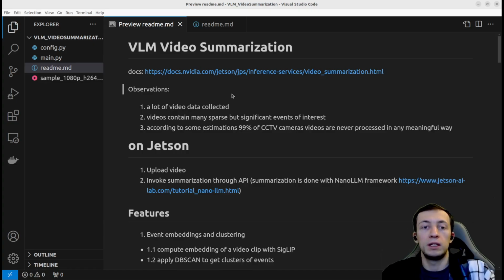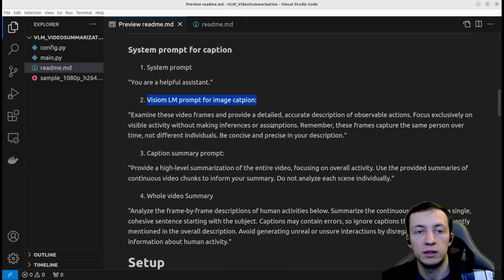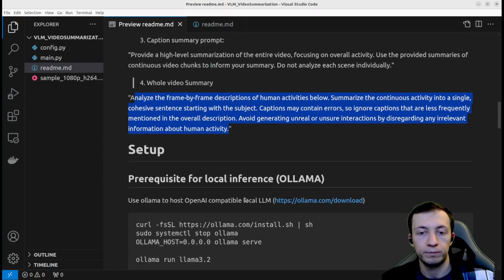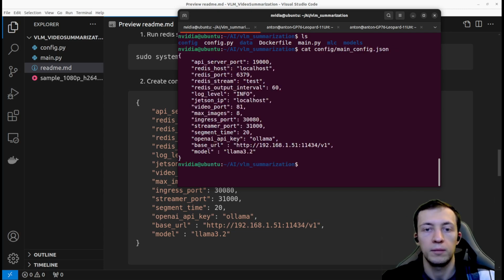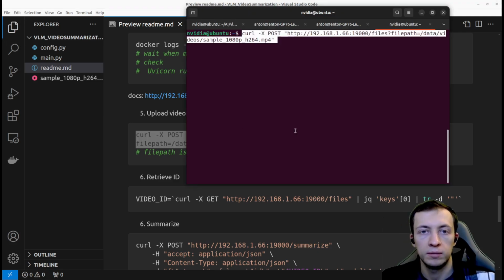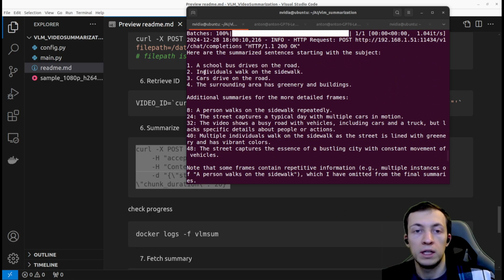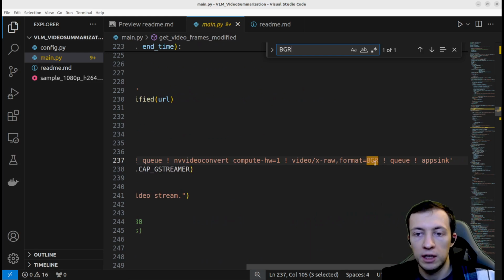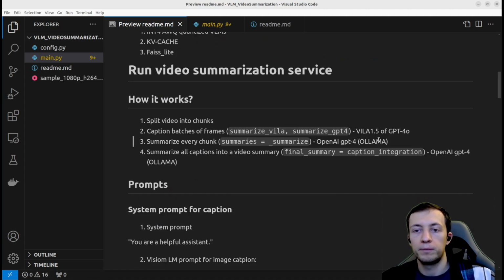Video Summarization with VILA and LLama3.2 on Jetson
Learn how to rewrite Jetson services Video Summarization from GPT4 to llama3.2 hosted by OLLAMA.
we will find a classical video processing pipeline bug in the Nvidia sample explaining why VLM recognized blue school bust instead of yellow.